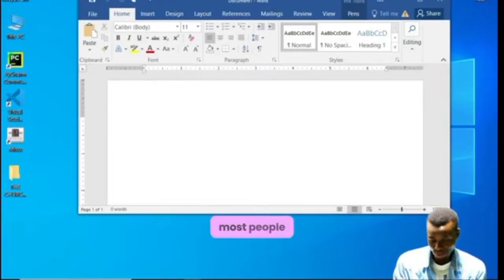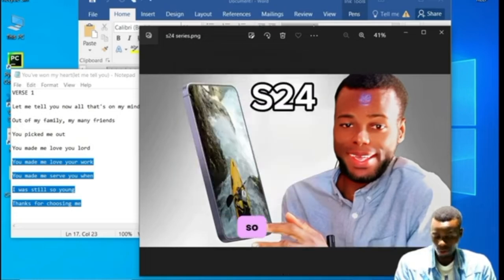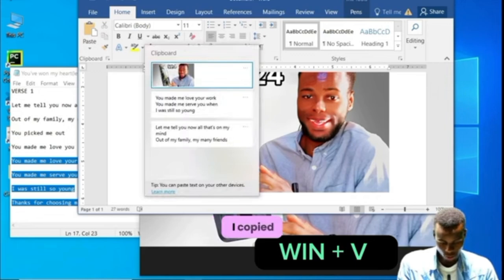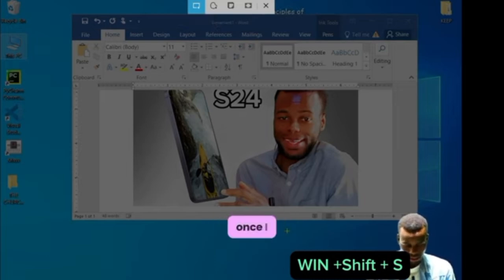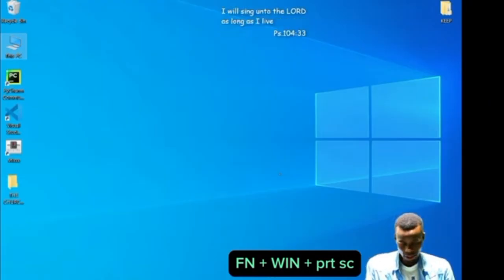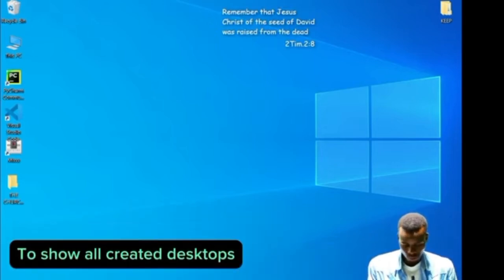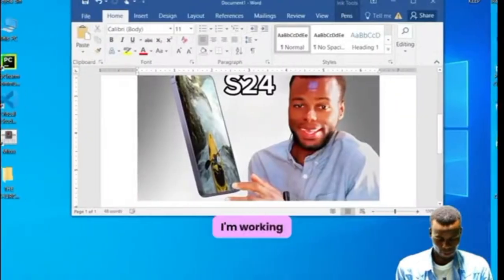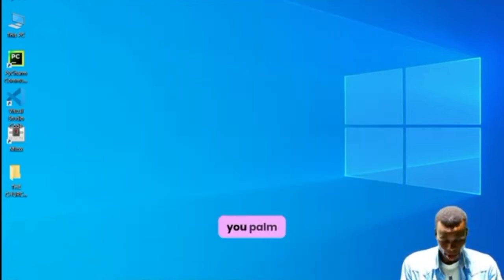5 Amazing Windows Shortcuts You Aren't Using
In this video I'll cover most amazing Microsoft Windows keyboard shortcuts that will save you time and increase productivity. These essential shortcuts will make it much faster and more efficient to navigate and do your tasks on a Windows PC. Stay glued and learn!